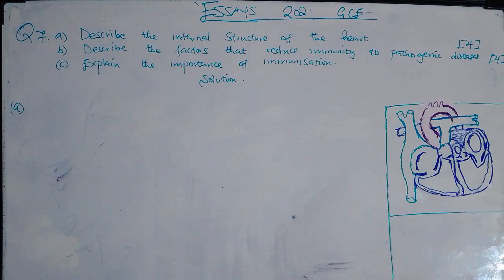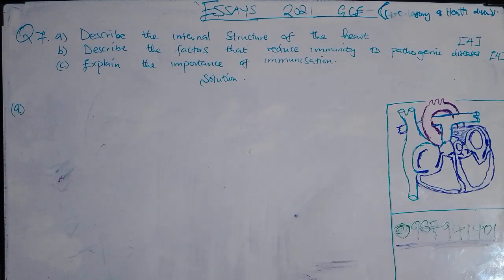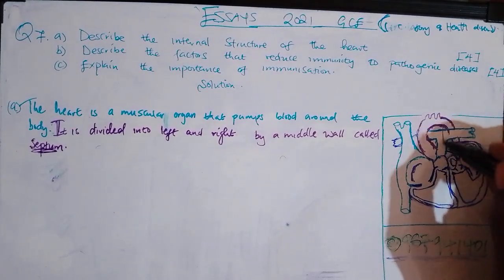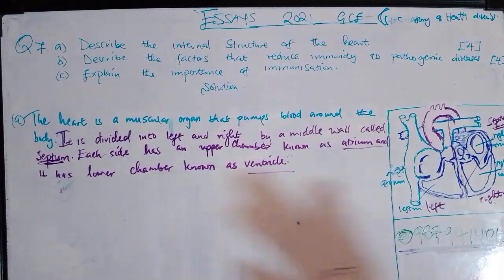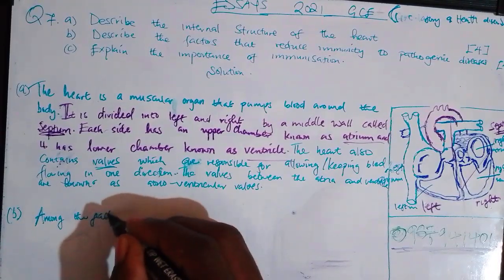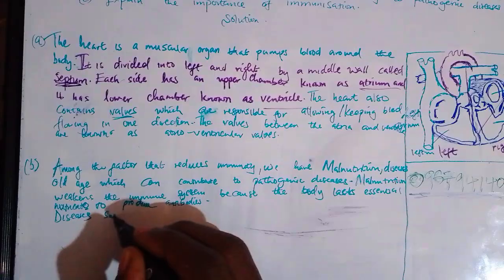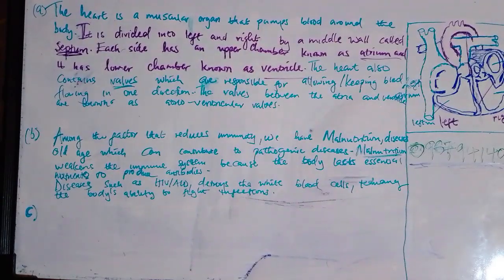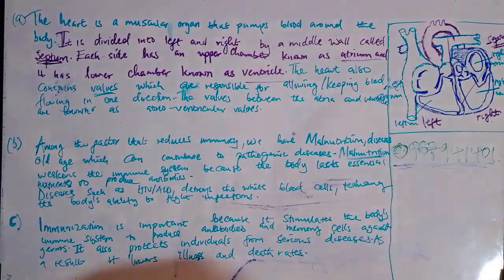2026 GCE BIOLOGY ESSAY REVISION 2021 Q7 HEART AND HEALTH SOLVED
Master these high-yield Grade 12 ECZ Biology essay questions and learn exactly how to score a perfect 12/12 marks! In this video, we break down Question 7 from the ECZ Biology past paper, covering the internal anatomy of the heart, immunity factors, and the importance of immunisation.